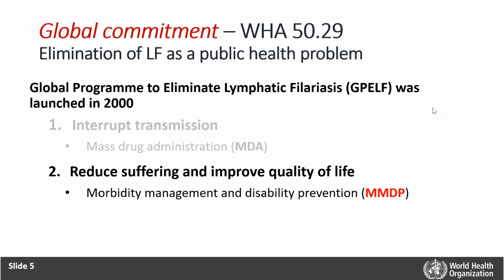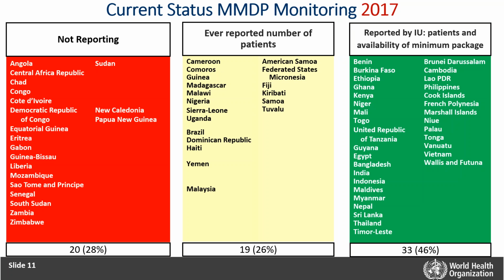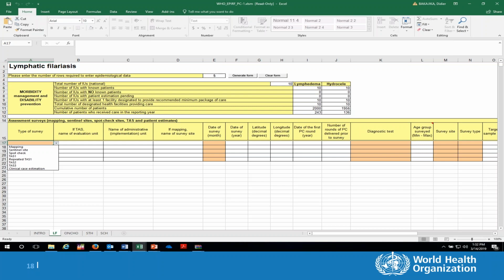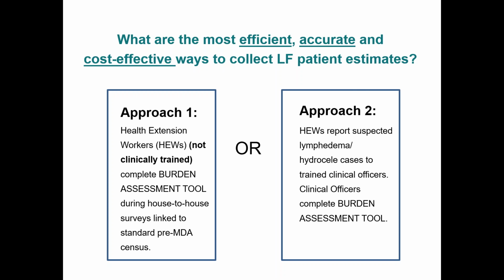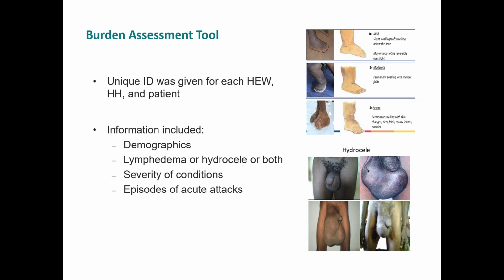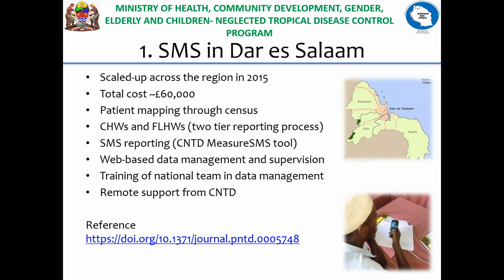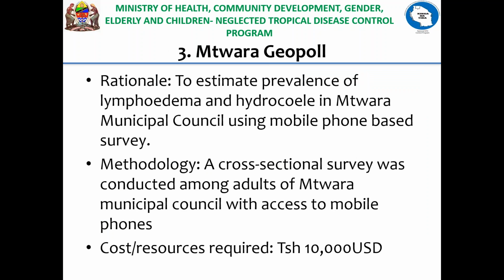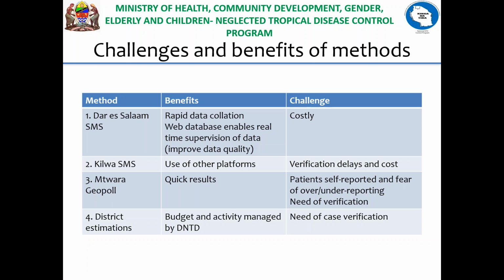Webinar to Review WHO LF MMDP Data Collection and Reporting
The webinar hosted a series of presentations regarding the reporting process of LF MMDP indicators to WHO. Speakers presented the requirements of the LF MMDP reporting form, conducted a demonstration of completing the form, and provided examples of how information has been collected in various country contexts.

AGENDA
1. An overview of the MMDP validation and annual reporting requirements - (Dr. Jonathan King, WHO)
2. Overview of the reporting form and a demonstration of how to complete it - (Denise Mupfasoni, WHO)
3. Using pre-MDA census and house to house case finding to identify patient estimates for LF in Ethiopia - (Mr. Belete Mammo, RTI)
4. Examples of identifying patient estimates in Tanzania - (Dr. Upendo Mwingira, NIMR)